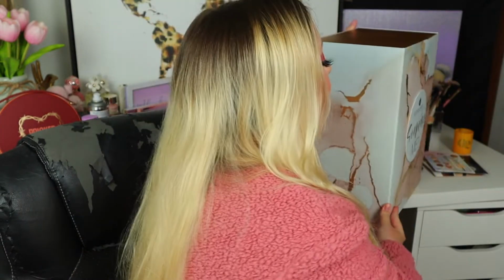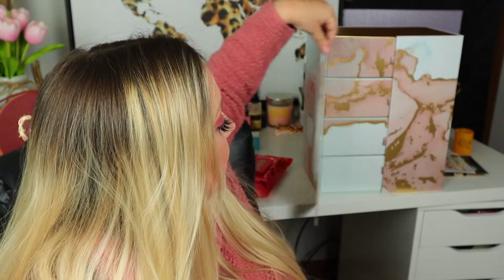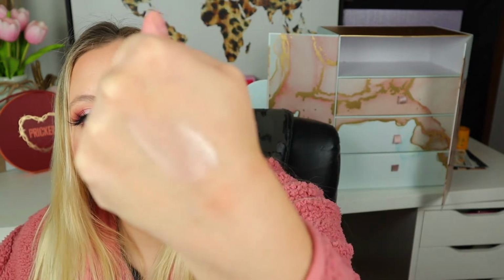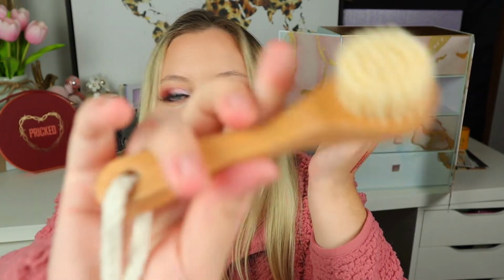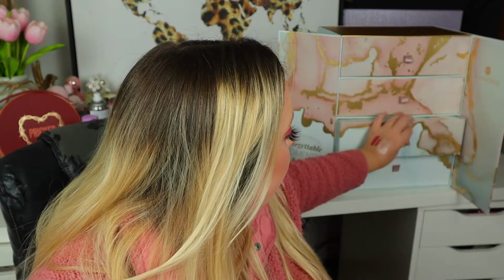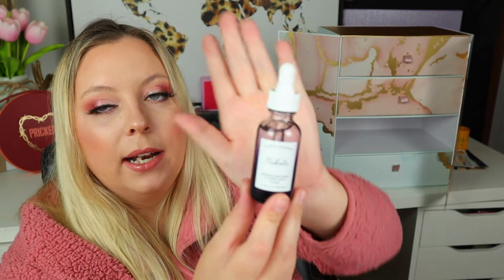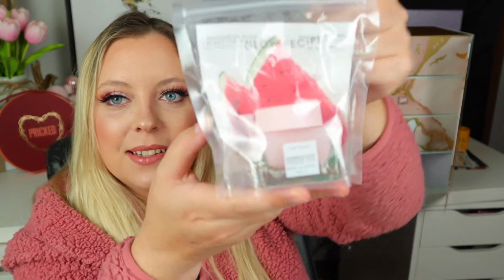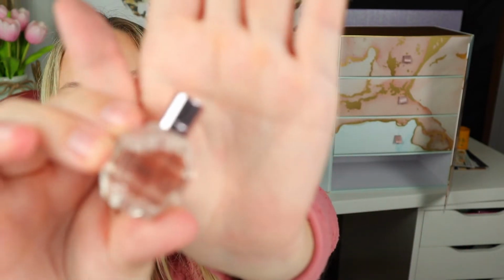GLOSSYBOX ADVENT CALENDAR 2021 UNBOXING | 25 DAYS WORTH OVER $550!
GLOSSYBOX ADVENT CALENDAR 2021 UNBOXING | 25 DAYS WORTH OVER $550! THANK YOU SO MUCH TO GLOSSYBOX FOR SENDING OVER THIS ADVENT CALENDAR!

Connor Krystyn
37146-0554